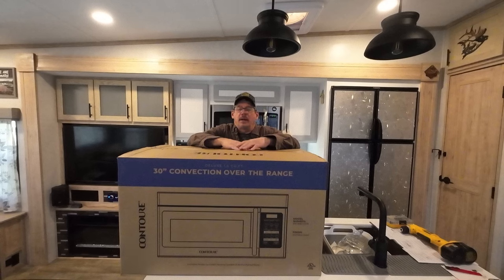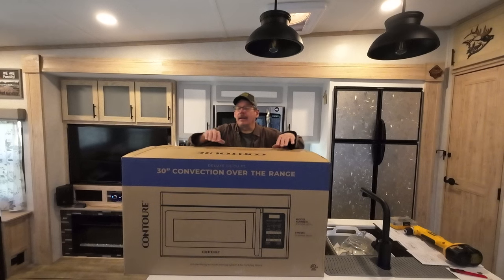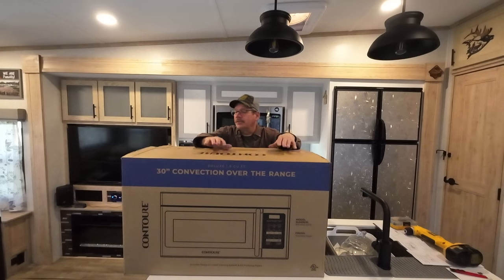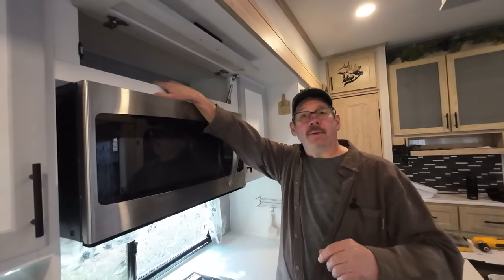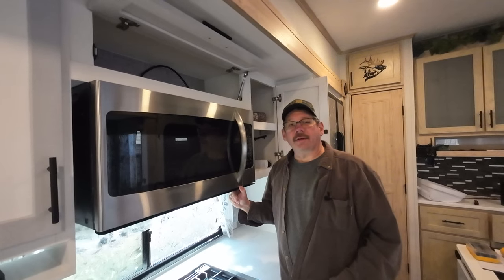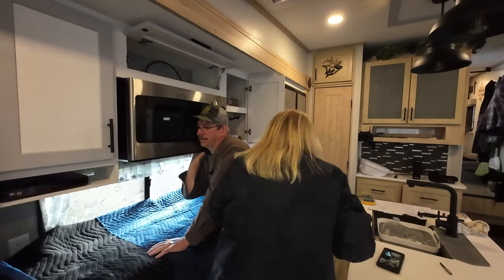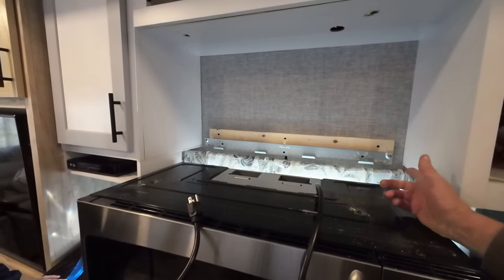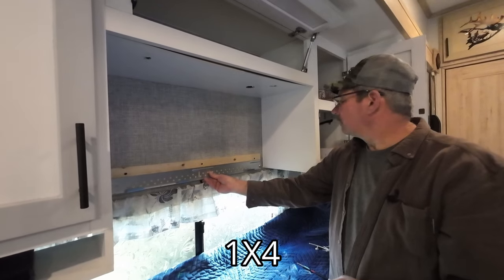Installing a new microwave in our camper (Contoure RV-500-OTR)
Alliance RV